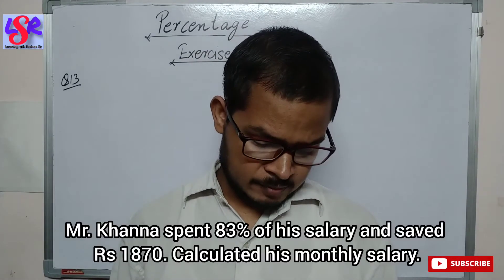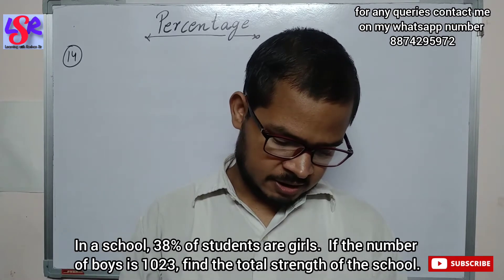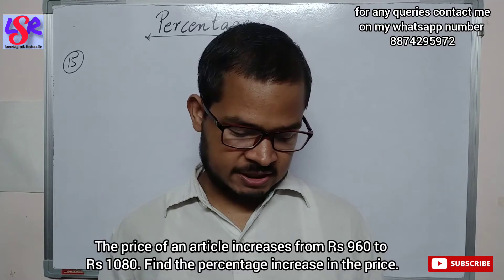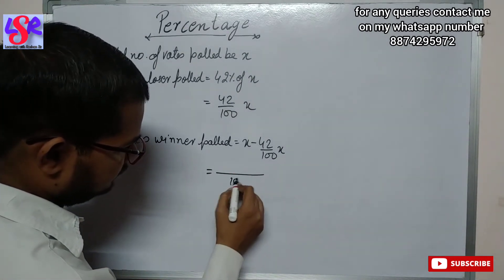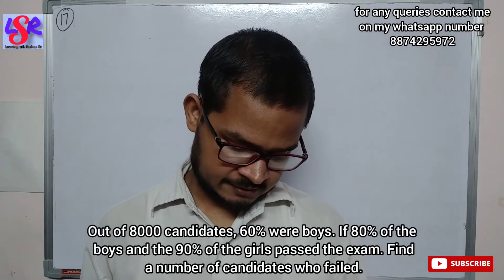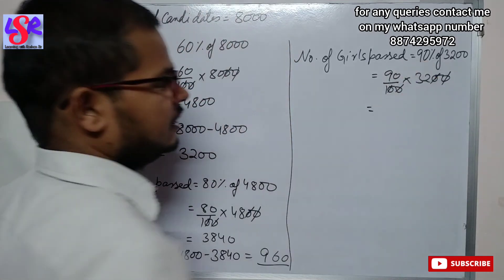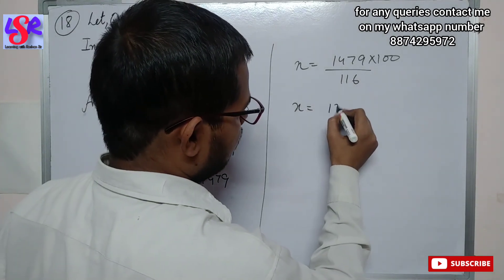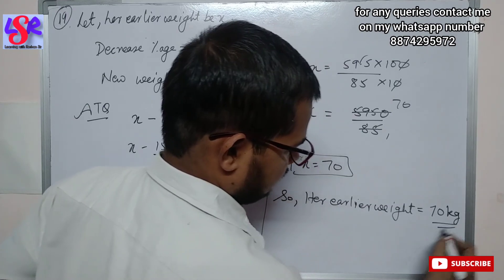Class 8, Percentage,. Exercise- 7.1, Part- 2, ML Aggarwal..... by Roshan Sir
In this video we will learn about percentage and do problem questions on it.